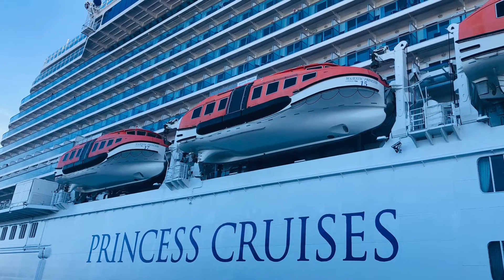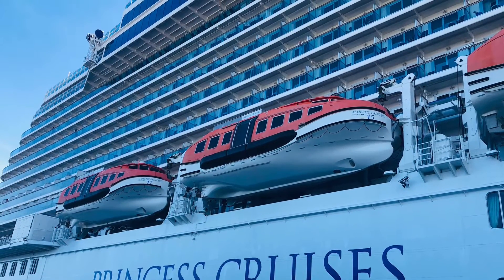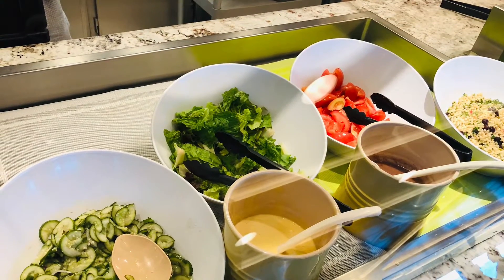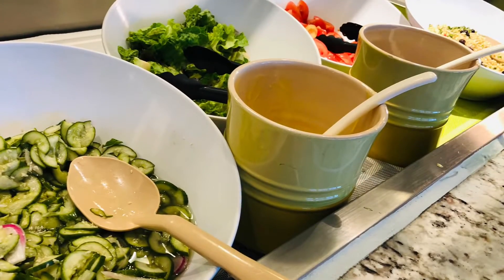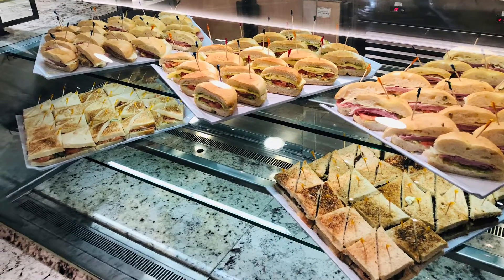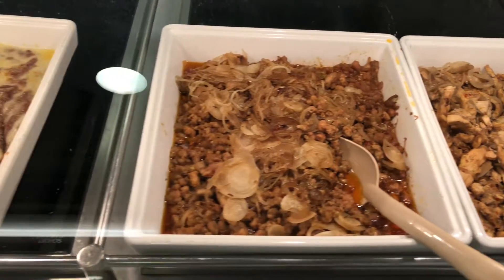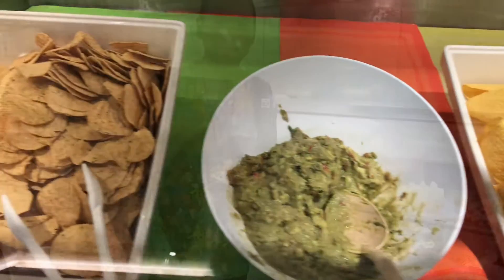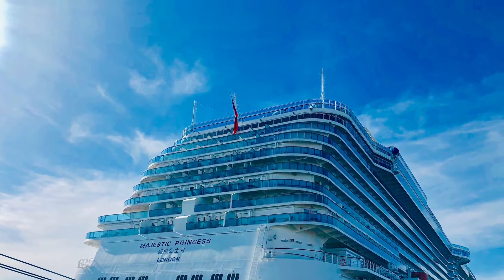Majestic princess New zealand Buffet food tour 2019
25th.Jan 2019 New Zealand Trip on Majestic Princess Cruise